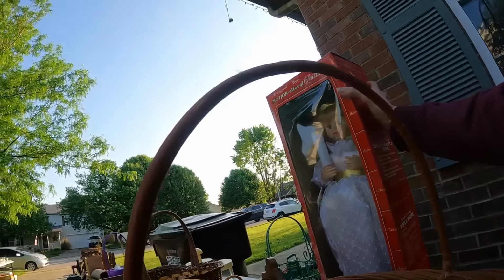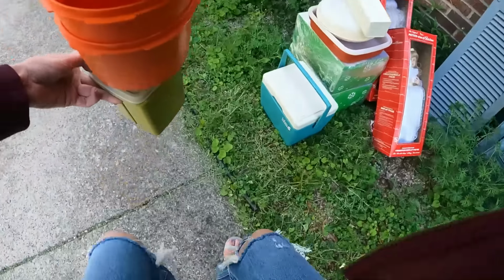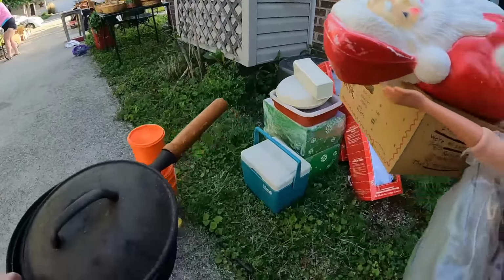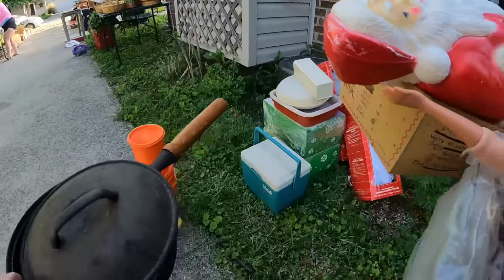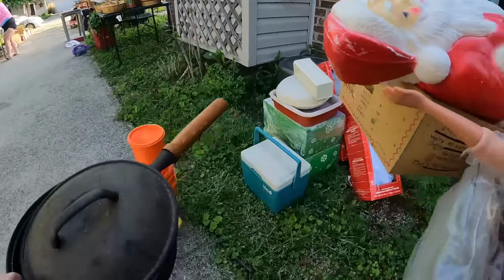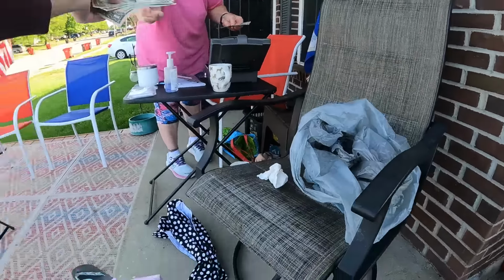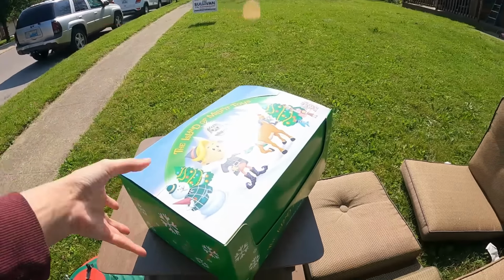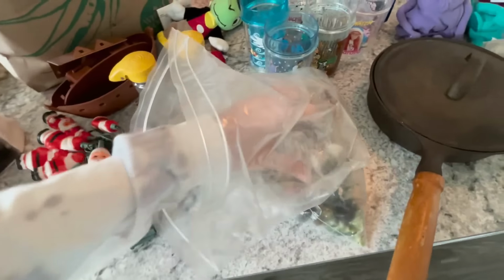She Took a RARE Collectable Out of My Pile, BUT I went BACK - Best Garage Sale Find of the Season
This Garage "hadn't been gone through in 15-20 years" so I was sure to be the first one there. Come shop with me for my eBay store in this Garage Sale of vintage treasures.

📌Ebay store
📌 Cellophane bags
📌Amazon Shop for the supplies I use
📌 American Bubble (sold at Walmart)
📌 Bubble wrap from Walmart

eBay Reselling, Flipping, Picking, Garage Sales, Goodwill, Estate Sales, Treasure hunters, Thrift with me, Shop with me, Flippers